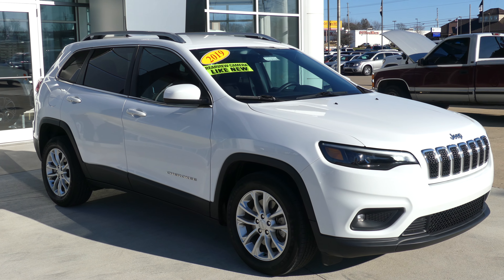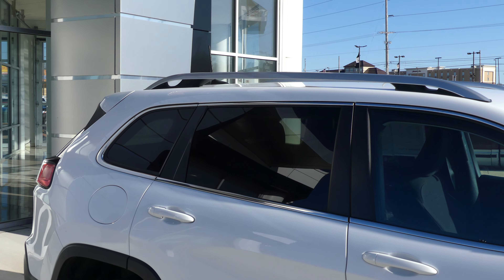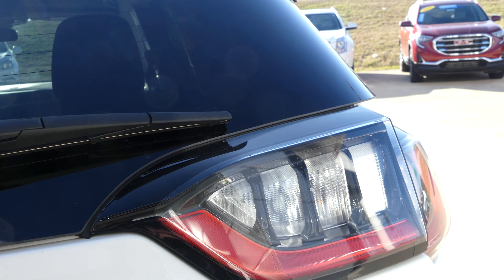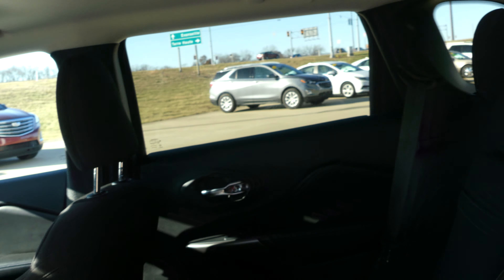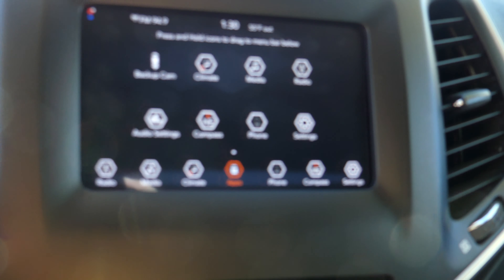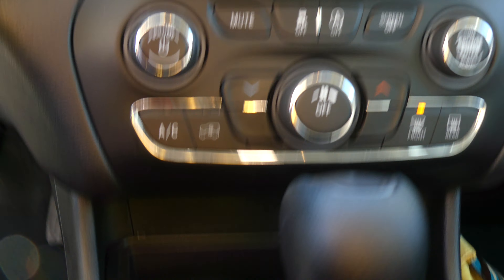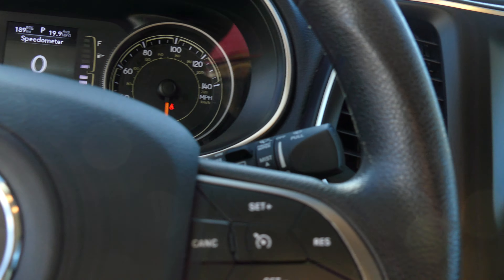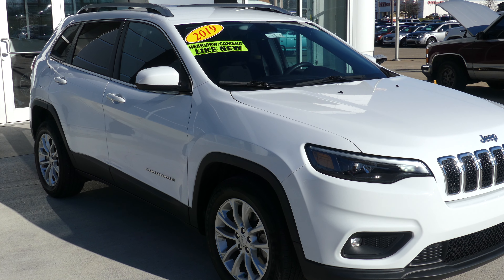[2019 Jeep Cherokee] Walkaround/Overview - (Stock 24085H)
We're open,
Monday-Friday 8AM-8PM
Saturday 8AM-5PM

-   626 Kimmell Road Vincennes IN 47591 US   -